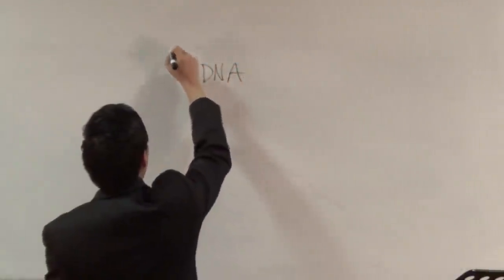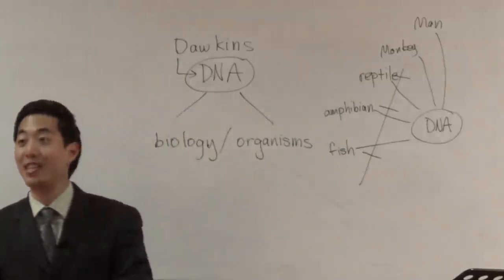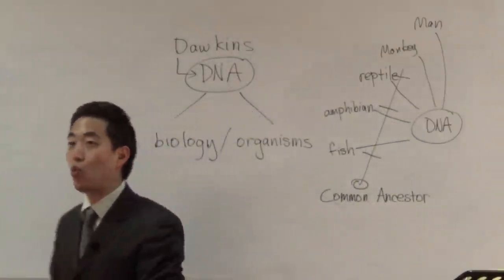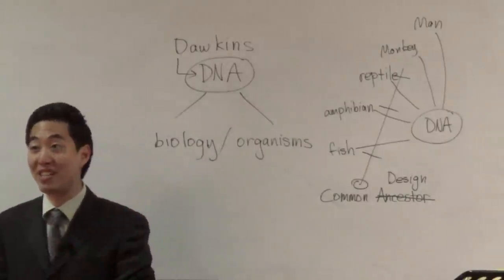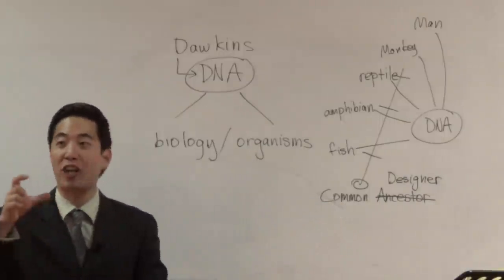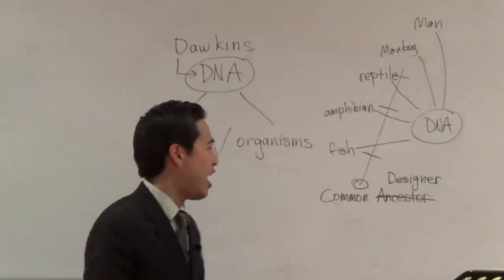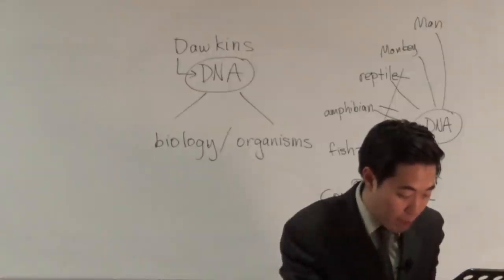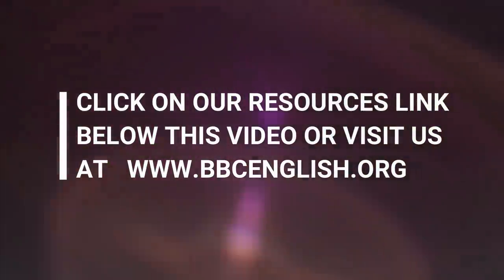Richard Dawkins' Evidence Backfires + Proves God! | Dr. Gene Kim